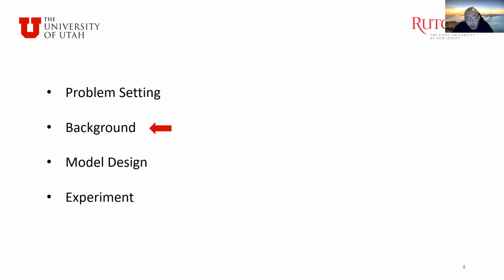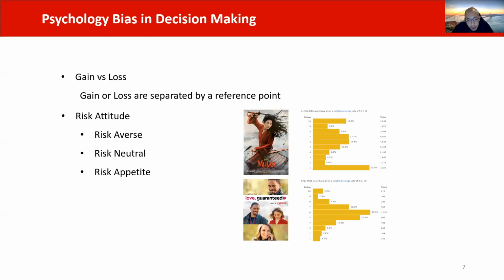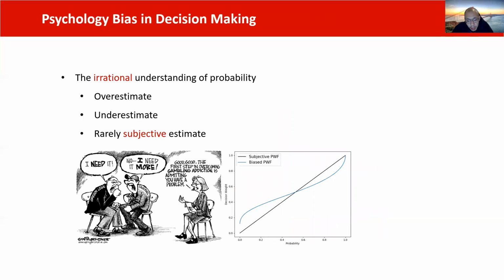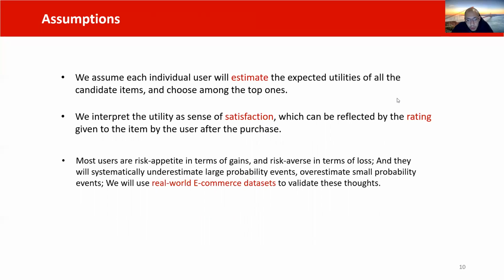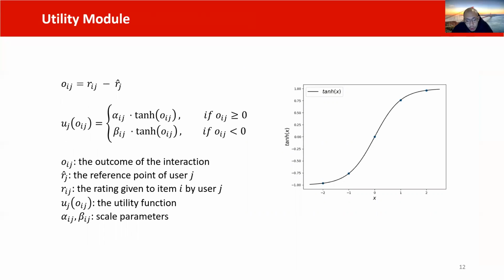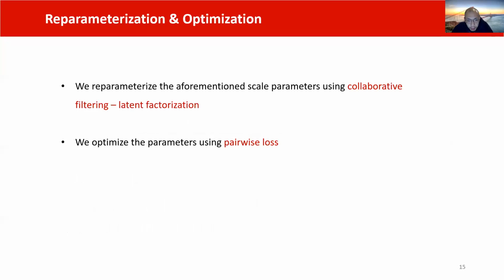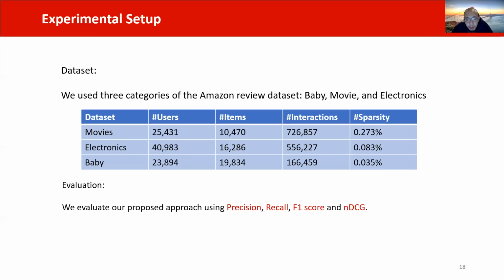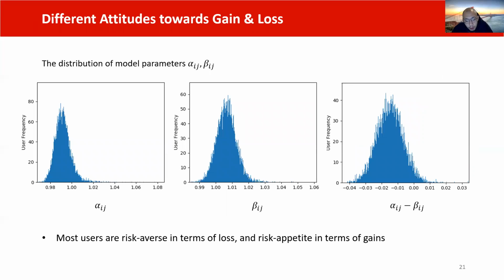E-commerce Recommendation with Weighted Expected Utility, CIKM 2020